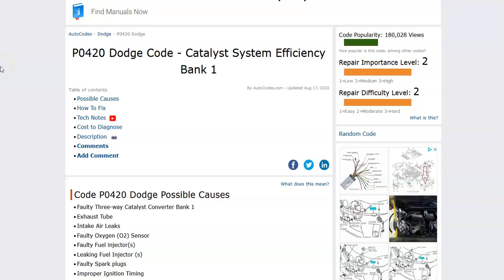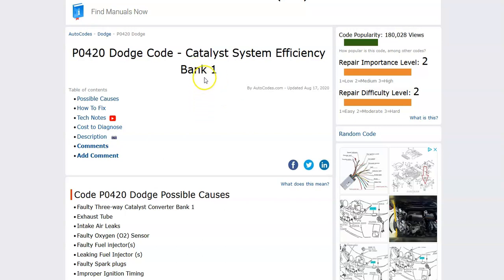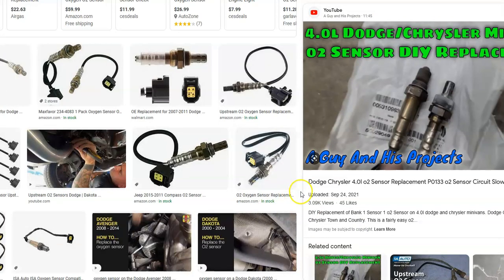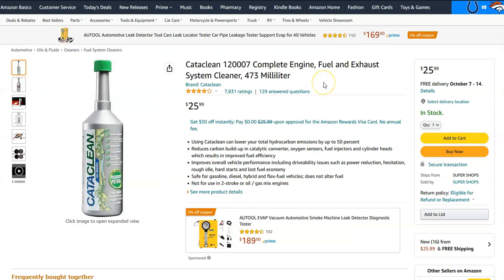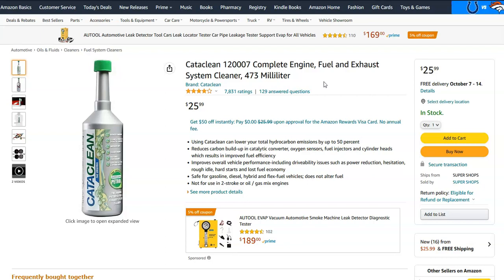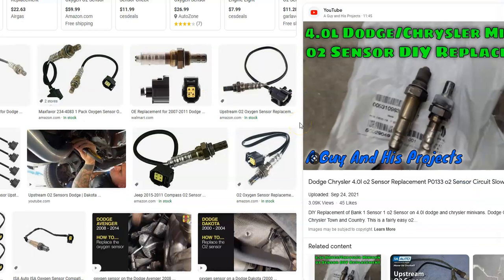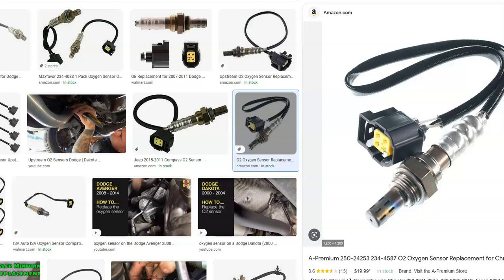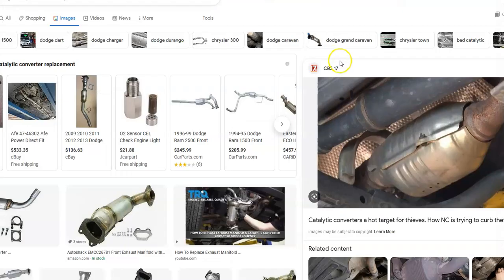Causes and Fixes Dodge P0420 Code: Catalyst System Efficiency Below Threshold (Bank 1)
How to fix a Dodge with a P0420 Code, "Catalyst System Efficiency Below Threshold (Bank 1)."
Cataclean 120007 on Amazon

Posible Causes of a Dodge P0420 Code
Failed Catalytic Converter
Clogged Catalytic Converter
Oxygen Sensor